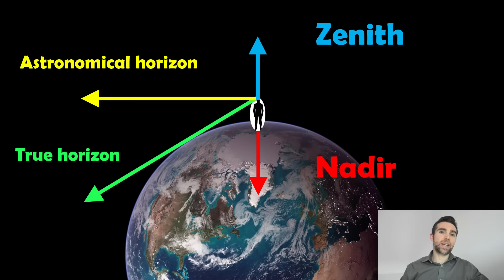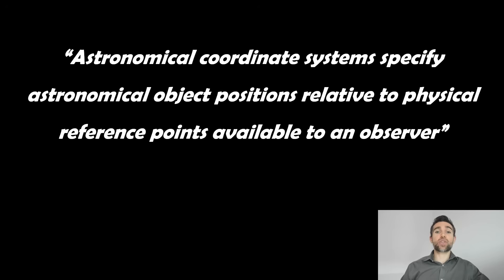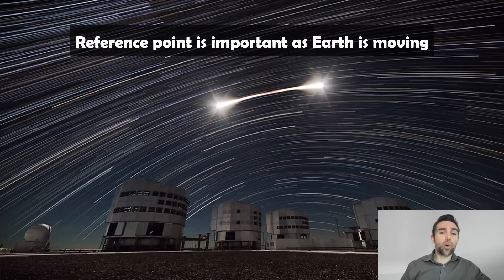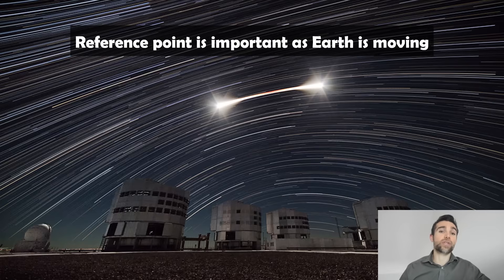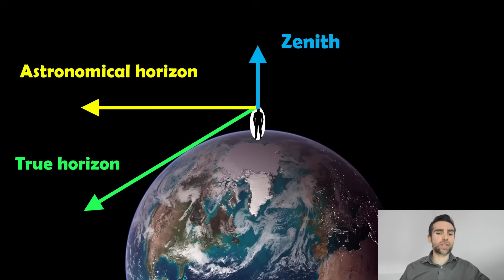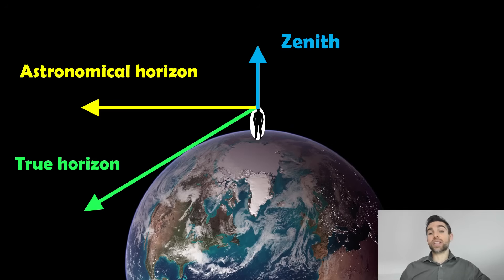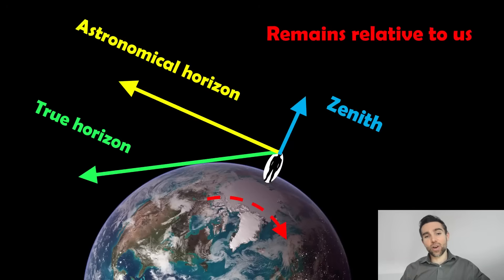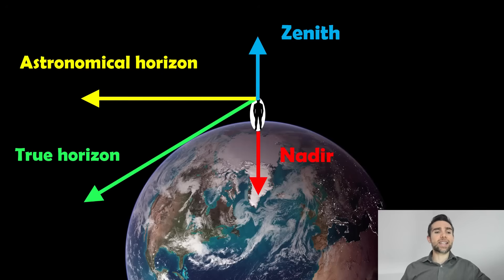Understanding Zenith and Nadir in Astronomy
Welcome, my name is Phil, and in this video I discuss what the zenith and nadir are in astronomy.

In astronomy, the terms "zenith" and "nadir" refer to specific points in the celestial sphere relative to an observer's position on Earth.

Zenith: The zenith is the point in the sky directly above an observer. It represents the highest point that celestial objects can reach from that observer's location. When something is at the zenith, it is at an altitude of 90 degrees above the horizon.

Nadir: The nadir is the point directly opposite the zenith, located directly below the observer. It represents the lowest point in the sky relative to the observer's position. The nadir is often associated with an altitude of -90 degrees.

These concepts are crucial for understanding the apparent motion of celestial bodies and for defining local coordinates in the sky. They help astronomers describe the positions of stars, planets, and other celestial objects relative to an observer's vantage point.